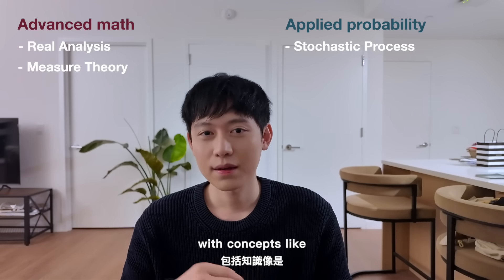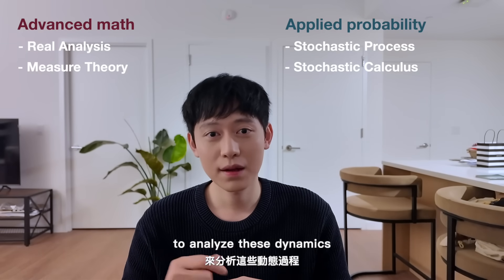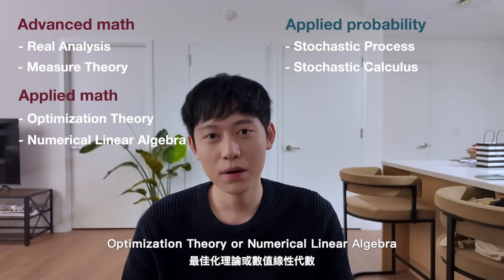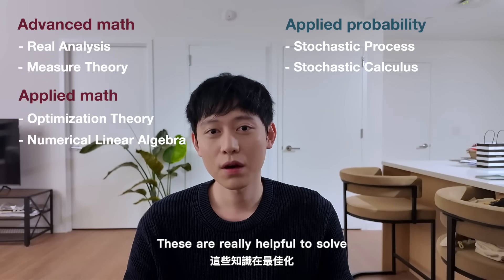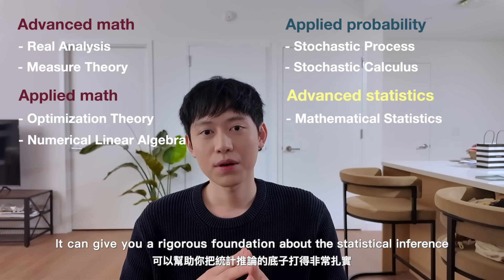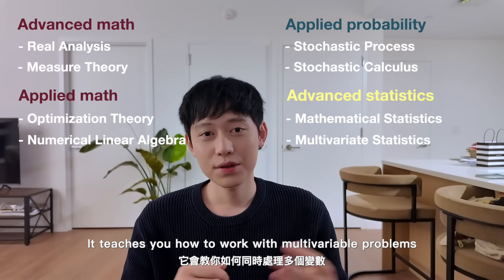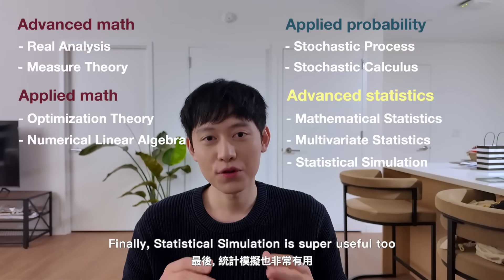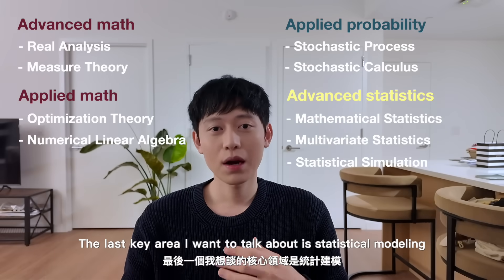How to Become a Quant on Wall Street | 如何進入華爾街量化交易產業 (中英文字幕)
This video provides a broad overview of the Quant career path on Wall Street, covering both buy-side roles at hedge funds and proprietary trading firms, as well as sell-side positions at investment banks.

I’ll introduce the different types of Quant roles, discuss their responsibilities and required skill sets, and share guidance on interview preparation, academic focus, and recommended reading for building a strong foundation beyond coursework.

這支影片簡單介紹華爾街量化職涯的整體樣貌, 包括買方的避險基金與自營交易公司, 以及賣方投資銀行中的量化相關職位。

影片中我會介紹不同的量化角色、他們的工作內容與技能需求, 並且分享面試準備、科系與學習重點, 以及一些課堂外值得閱讀的書籍, 希望能夠幫助有需要的人打下更完整的基礎。

Timestamps:
00:00 Opening (前言)
00:33 Introduction to Quant (Quant 簡介)
01:03 An overview of Quant roles (不同 Quant 角色的介紹)
03:13 Background knowledge requirements (背景知識要求)
05:21 Interview knowledge requirements (面試重點知識)
09:24 Extracurricular reading (課外讀物)
12:00 Summary (總結)